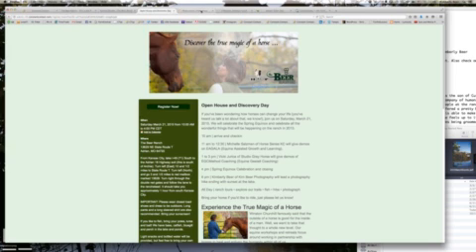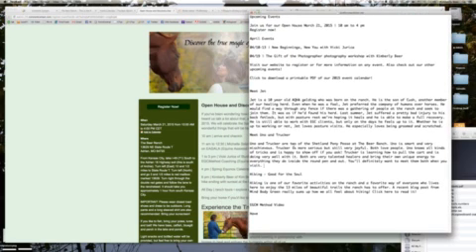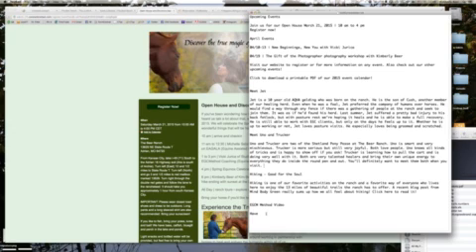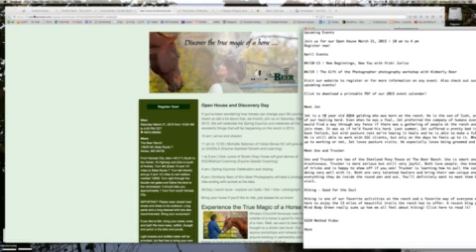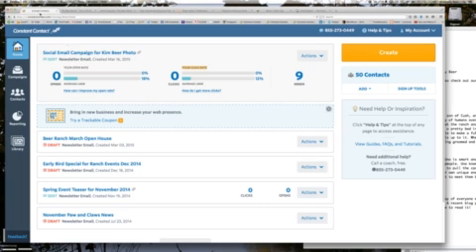Getting Started with Email Marketing using Constant Contact clip3